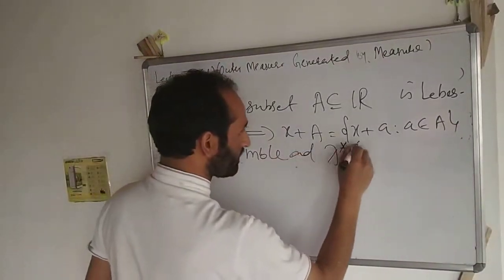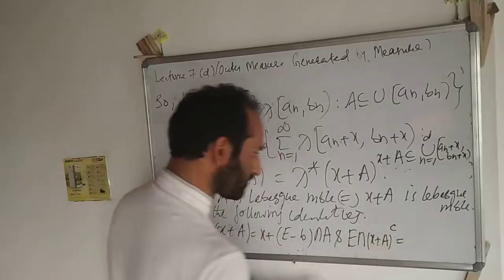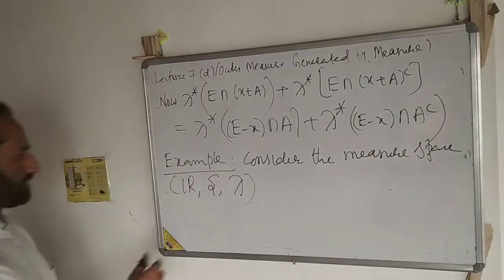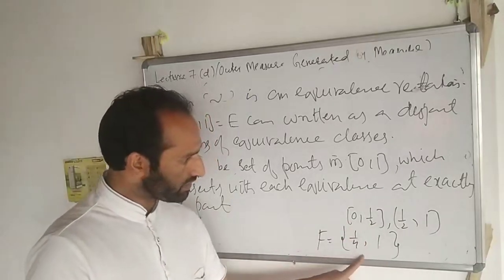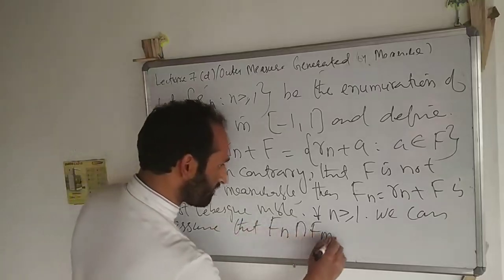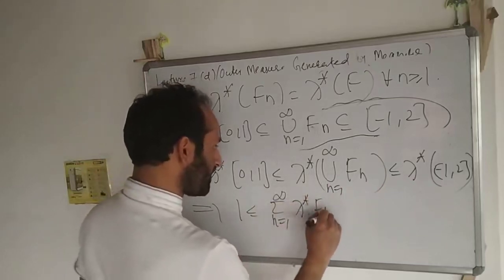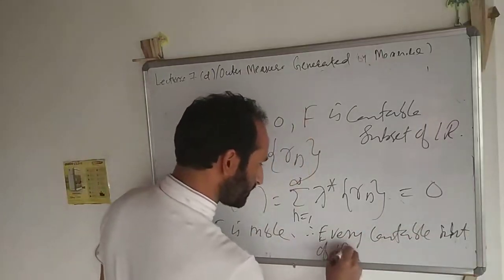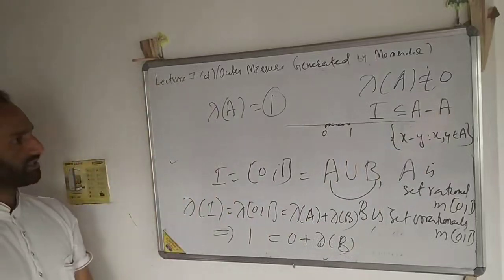Lecture 7(d)(ii) The Outer measure generated by a measure